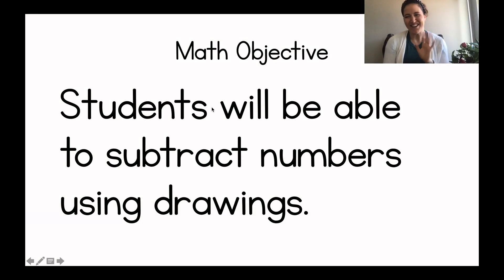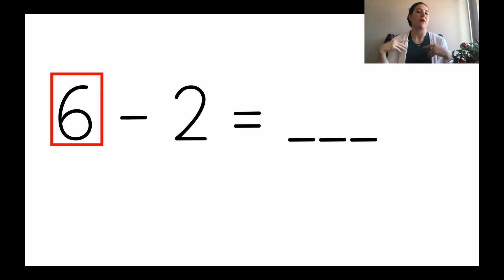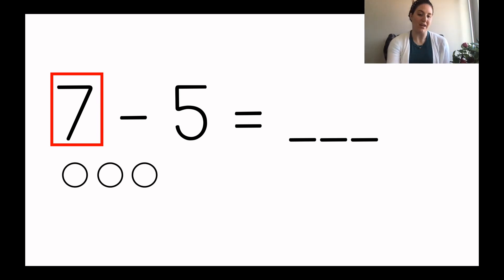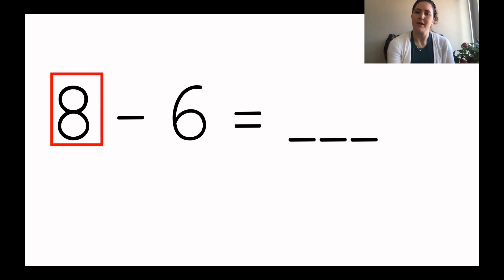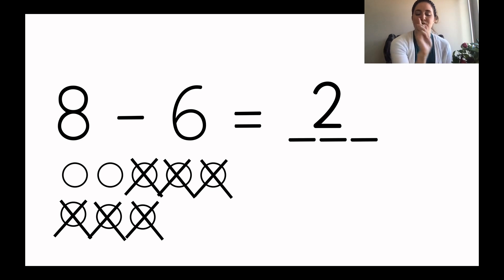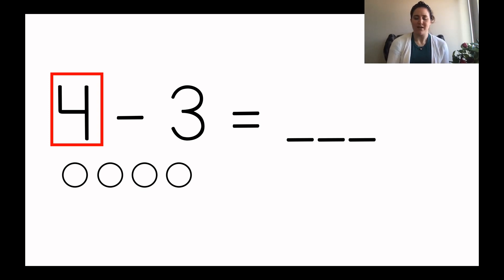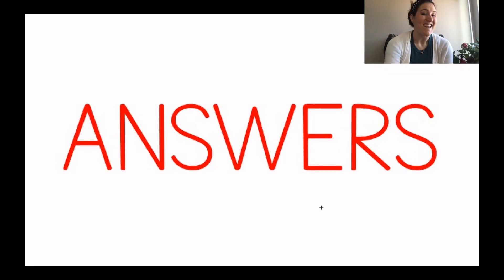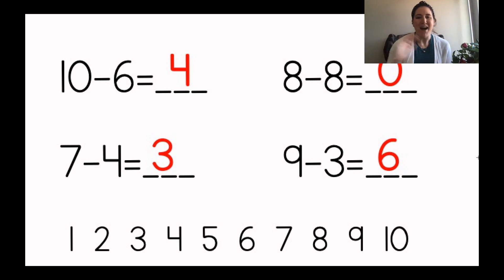Solve Subtraction Number Sentences Using Drawings : Wednesday Math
Ms. Moses will show students how to solve subtraction number sentences (e.g. 5-3=__) by drawing circles. Students are asked to solve four problems at the end of the video.

Lesson Extension:
Here are some other problems to write on a piece of paper for your child to solve:
10-10=___
6-5=___
10-8=___
7-6=___
3-2=___